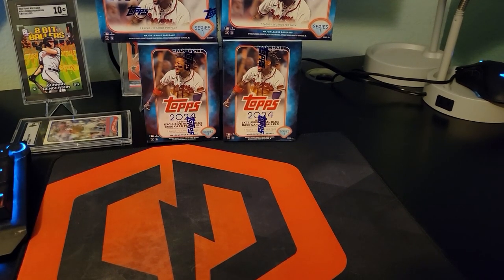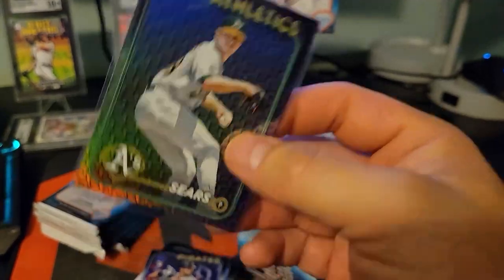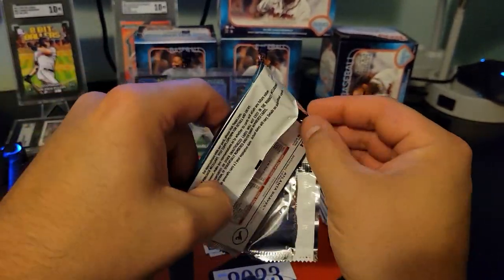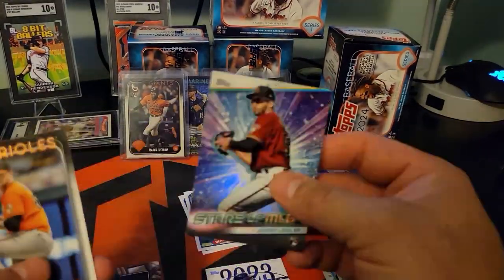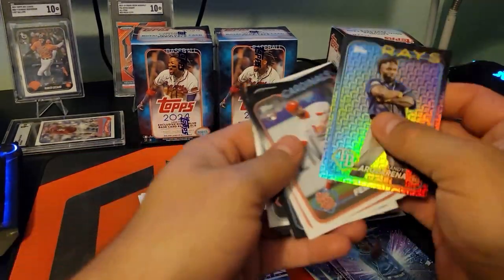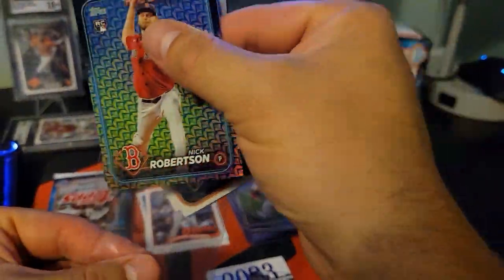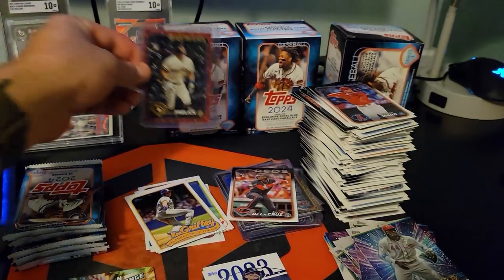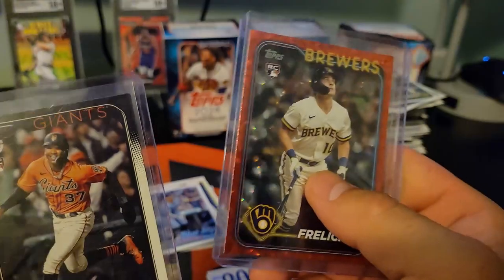2024 Topps Blasters... are we addicted? yeah. for sure! come and SEE!!